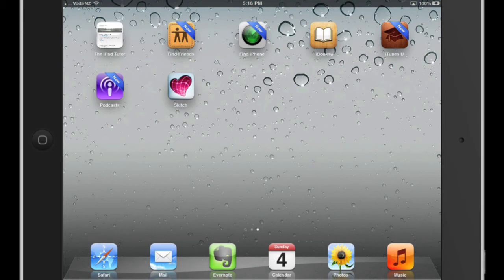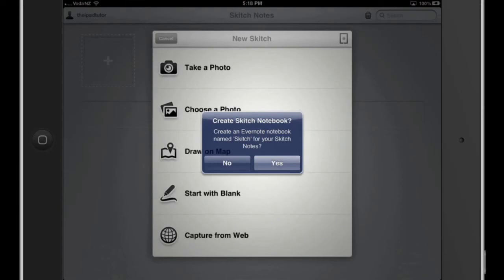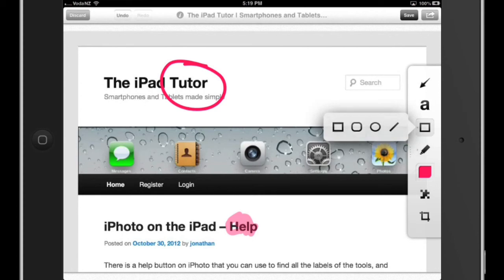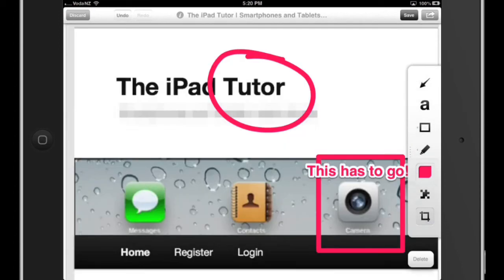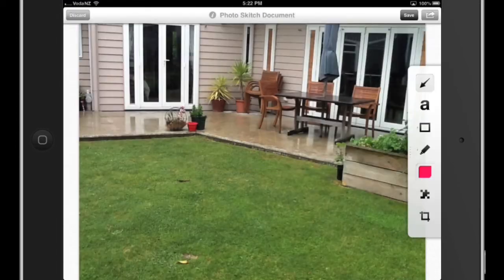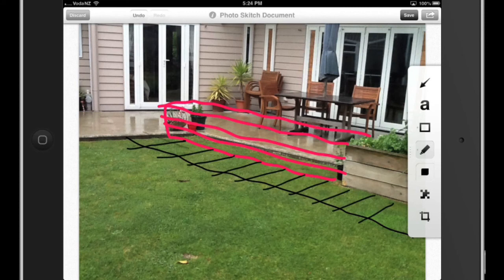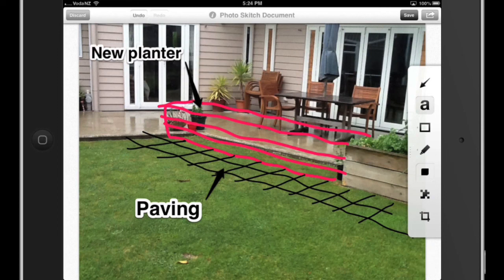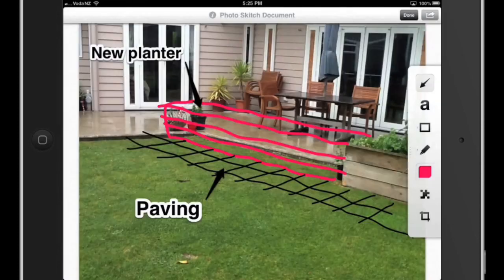0044 Introduction to Skitch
Skitch is a free app from the people that make Evernote. With Skitch you can snap a page from the internet, take a photo with the camera, import a photo your have previously taken, or start with a blank page. You can then draw on the image, add arrows and annotation, or highlight areas.